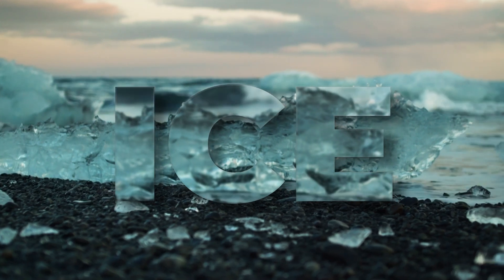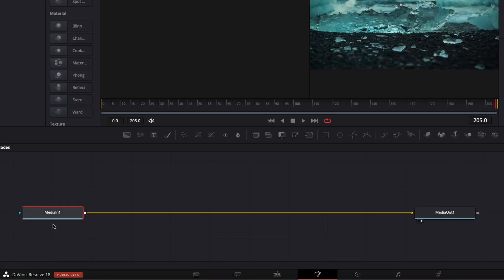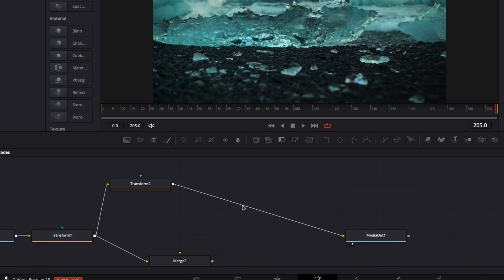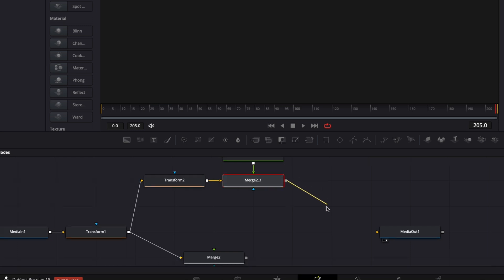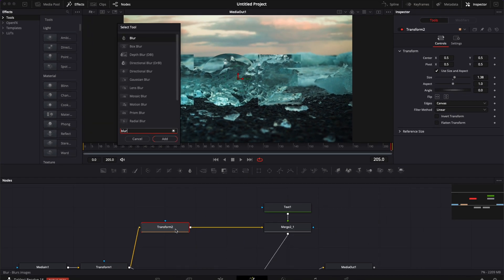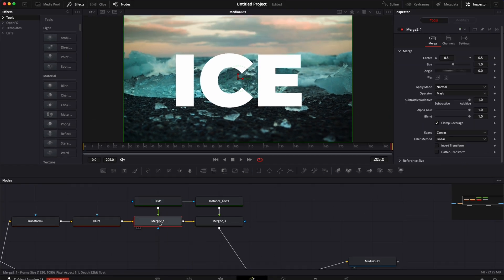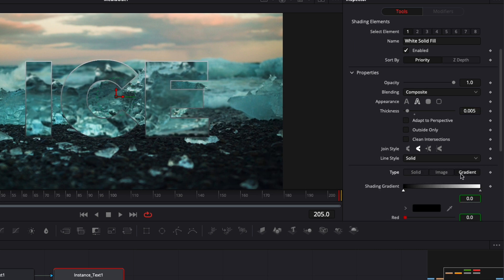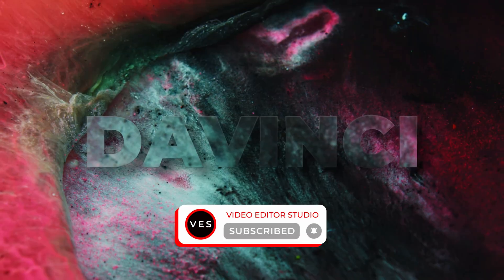Ice Text Effect Tutorial for Davinci Resolve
In this Davinci resolve tutorial, I'll share with you how to make a transparent ice see-through text we'll use some gradient, blur and shading technics to give it an icy feel.

I've provided timestamps so you can easily jump between sections:

00:00 - Intro
00:10 - How to make an Ice Text?
01:35 - Put Video inside Text
02:25 - Add Blur to Text
03:00 - Create Text Ice Border Outlines
03:45 - Add a Drop Shadow